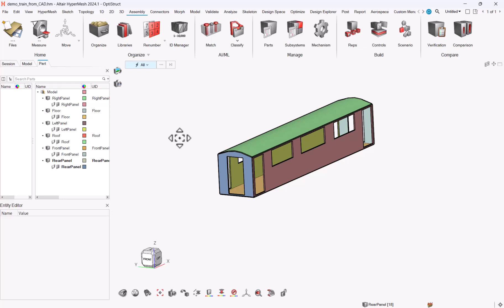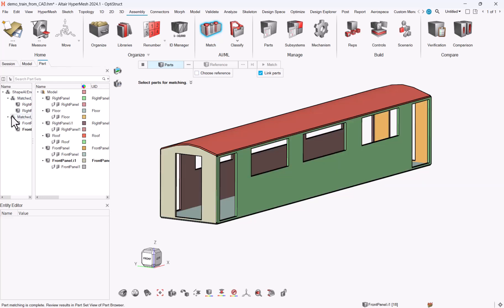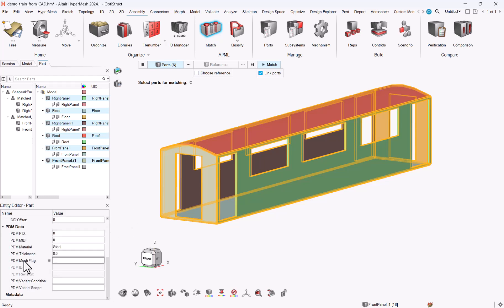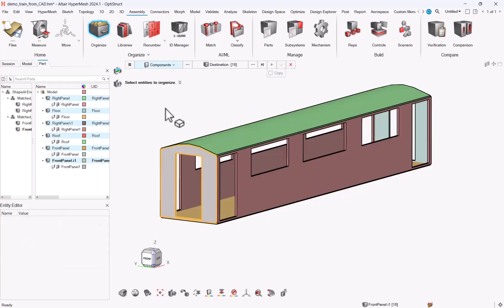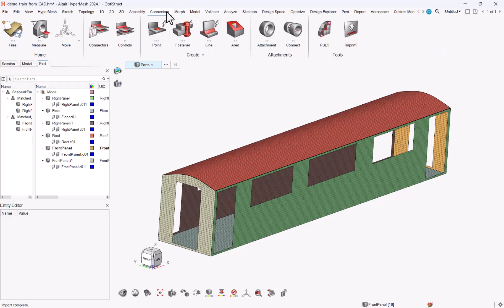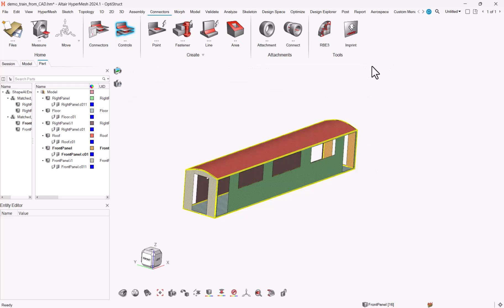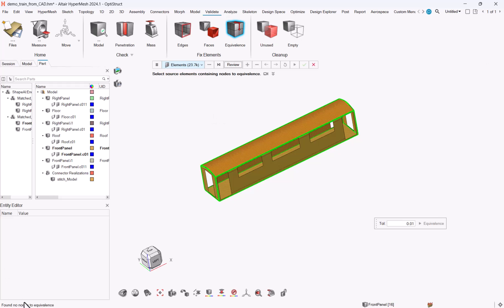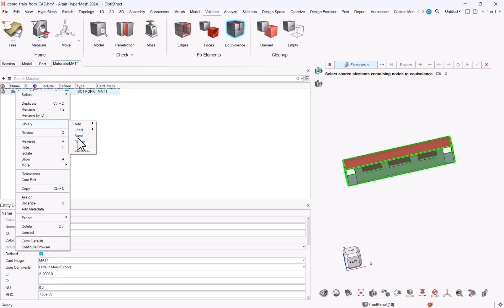How to mesh and stitch panels together with HyperMesh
This video shows how you can mesh several panels at the same time and stitch them together using Part Browser and Stitch connector